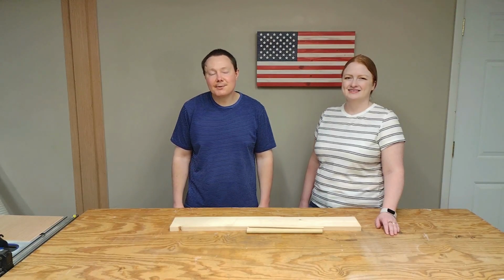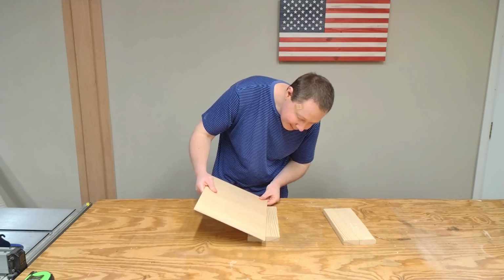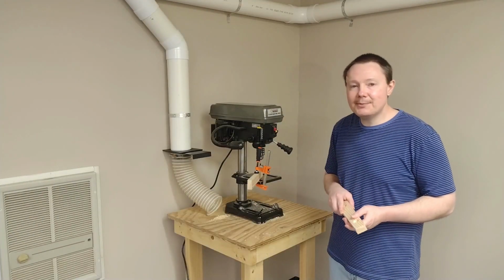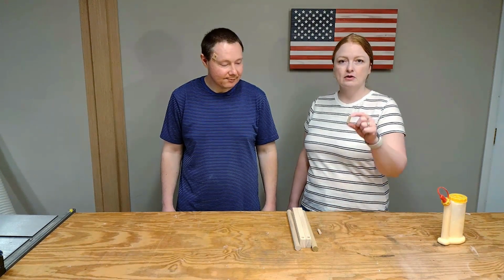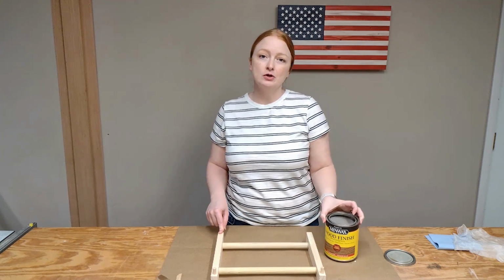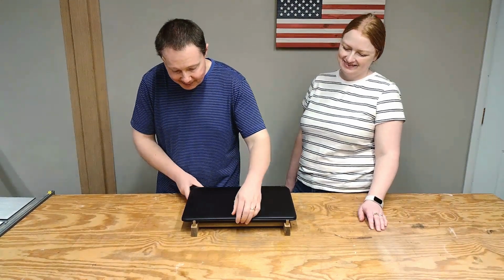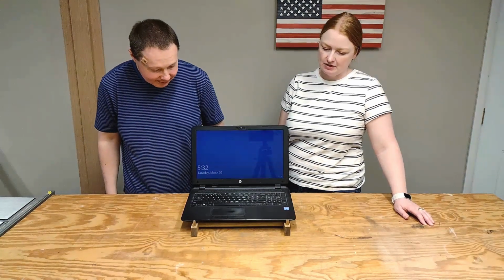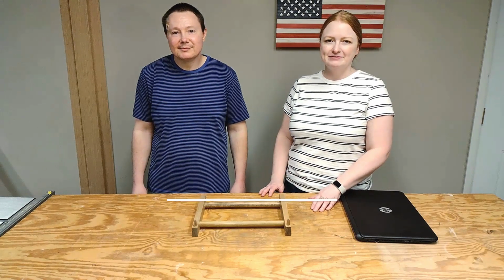Basic Laptop Stand | Easy Woodworking Project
Bryan and Cecelia make a basic laptop stand using scrap pine and wooden dowels. A super easy project for the beginning woodworker.